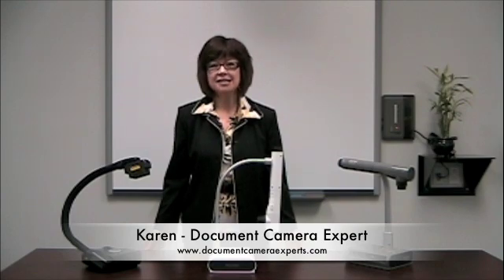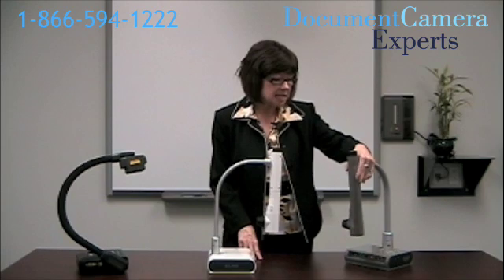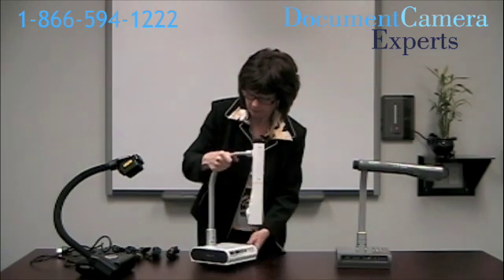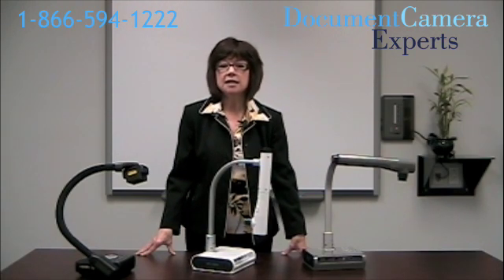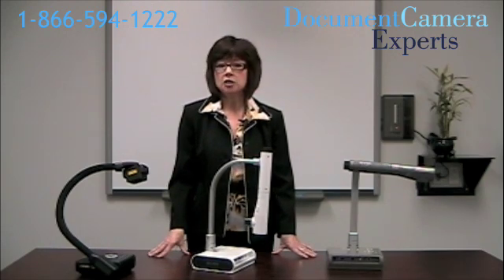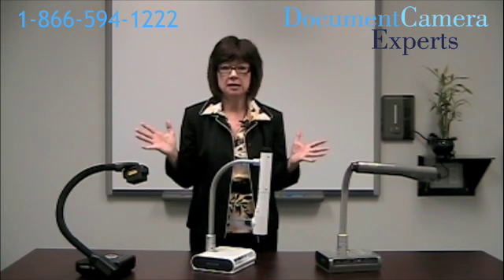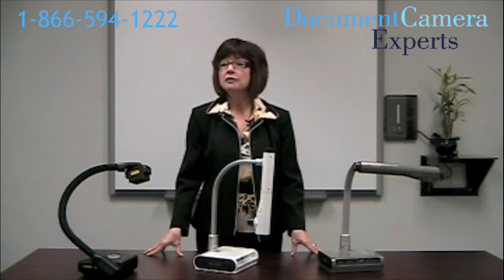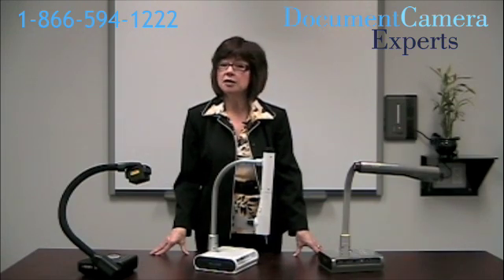Document Cameras 101 - A Complete Guide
This short information video from Document Camera Experts will give you some handy hints and tips on what to look for when you are buying a document camera. Topics covered include portability, zoom, resolution and FPS.